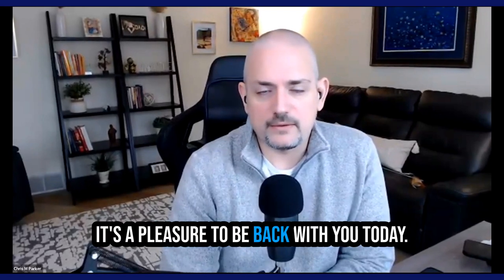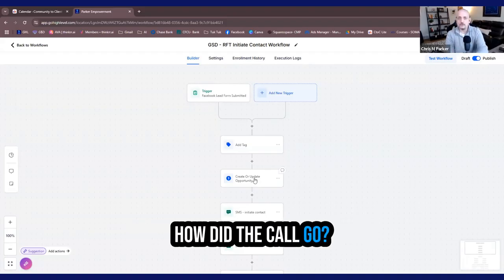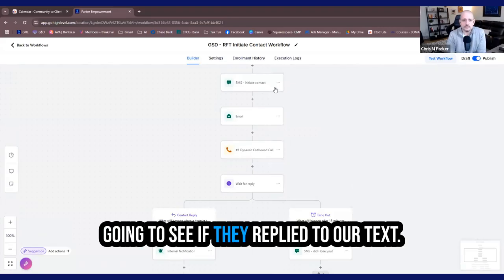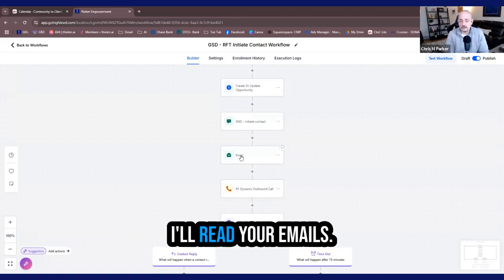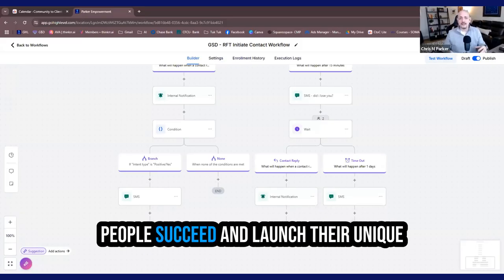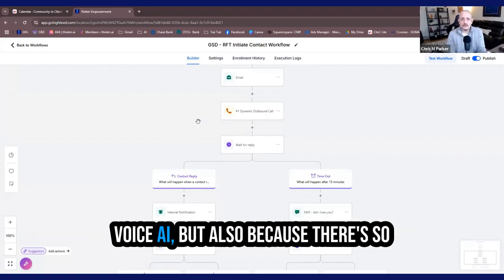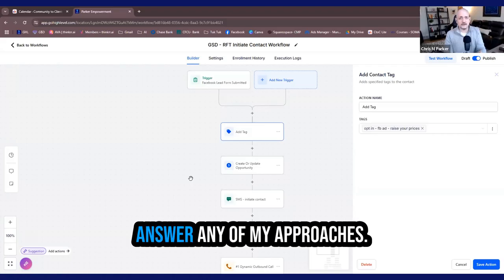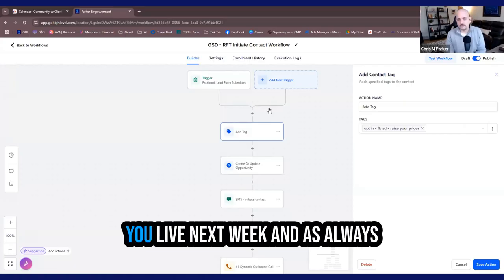Automating Sales: Inside My Go High Level Workflow with Voice AI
Join us this week as we dive deep into the workflow of my automated sales system using Go High Level and Voice AI. Learn how I leverage Facebook and Instagram ads to drive leads into my Go High Level CRM and walk through the entire automation process—from tagging new leads to utilizing SMS, emails, and AI voice calls for engagement. I'll also share insights on how to optimize this workflow to cater to different personality types, including using Google Docs for passive leads. Don't miss it!

00:00 Introduction and Recap
00:04 Setting Up the Workflow in Go High Level
01:01 Detailed Breakdown of the Workflow
03:47 Handling Responses and Follow-ups
05:29 Improving the Workflow
08:01 Expanding the Workflow for Different Personality Types
13:19 Conclusion and Next Steps